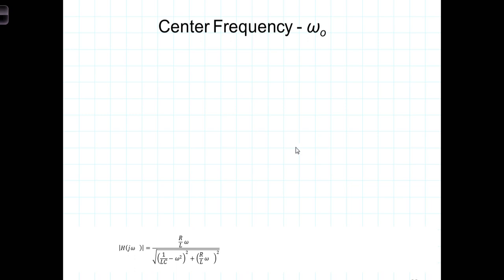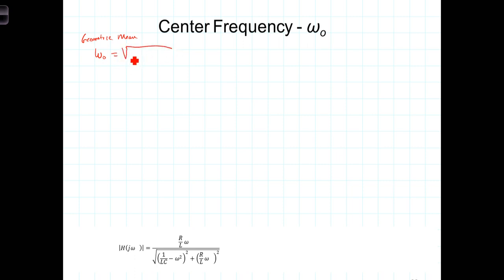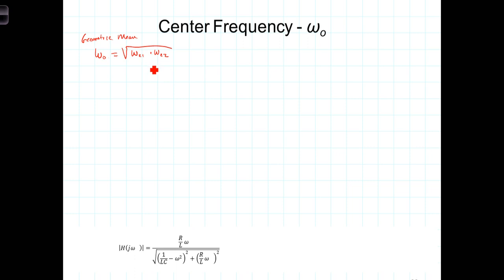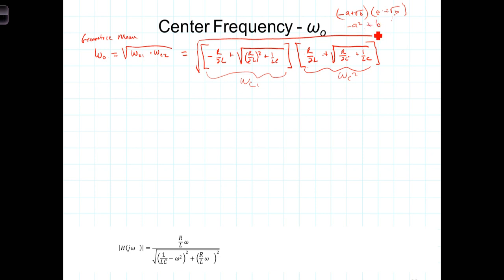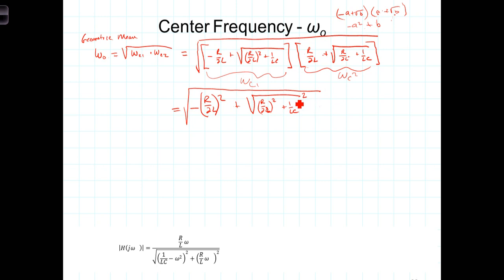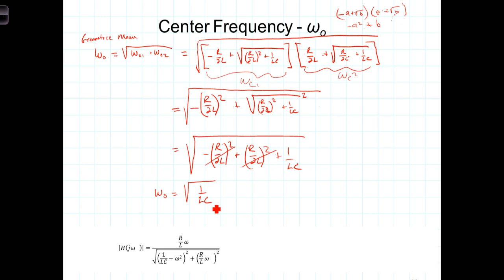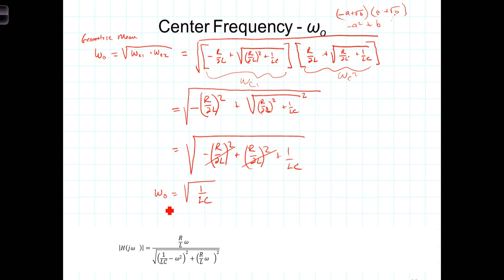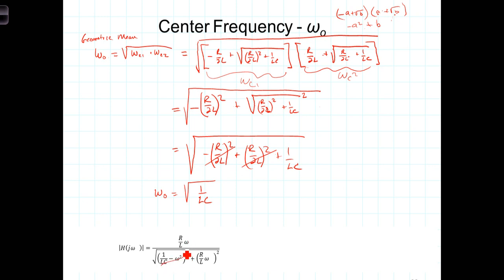L14 4 4Rig Center Frequency of Series Band Pass filter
Derivation of the center frequency or resonant frequency of a simple RLC band pass filter